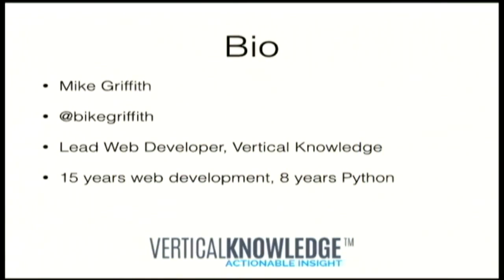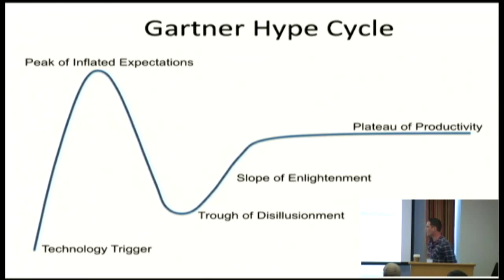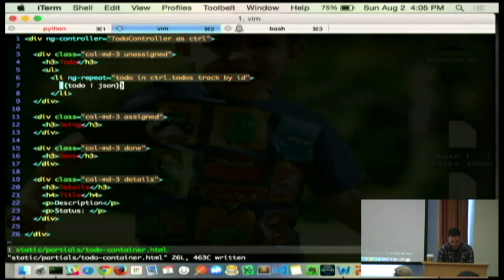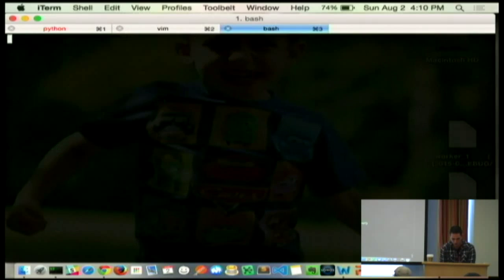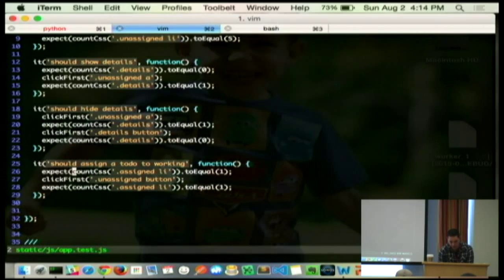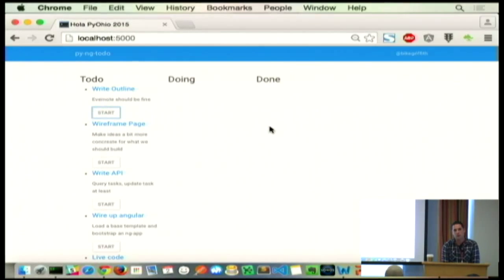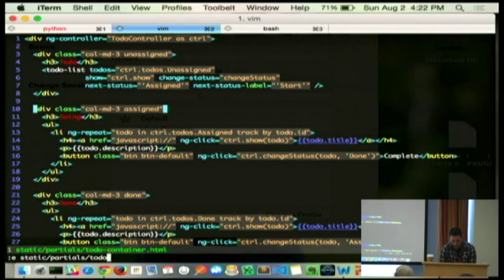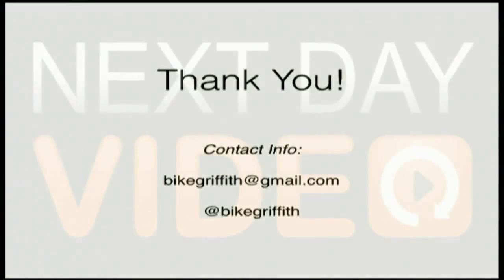A Trip to the SPA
Mike Griffith
Modern web application experiences demand Single-Page-Application architectures. Join us on a journey building a simple kanban board with Flask and AngularJS.  We'll hack together a simple server API with Flask-SQLAlchemy and Flask-Marshmallow, then link it into a Bootstrap frontend with ngResource.